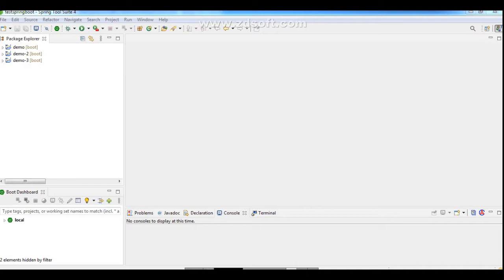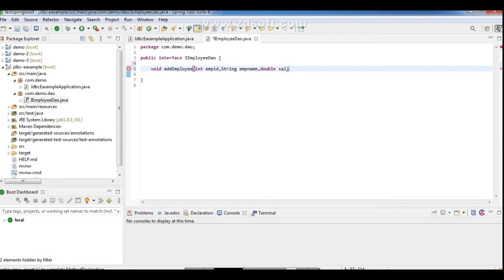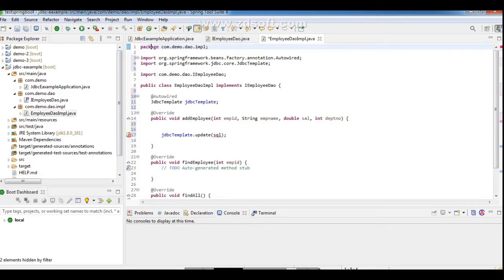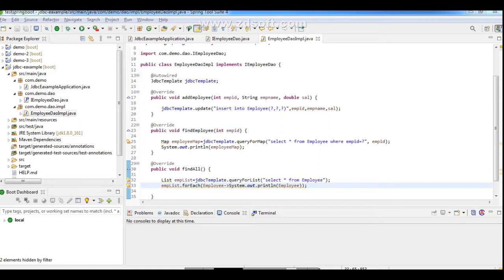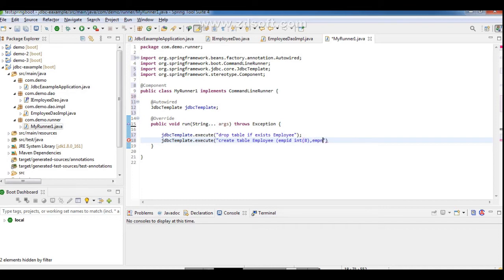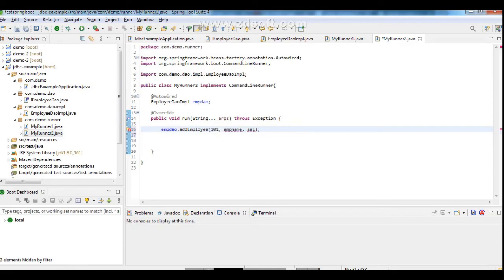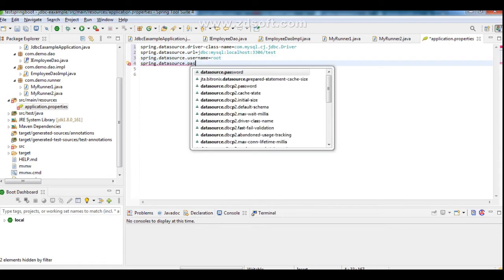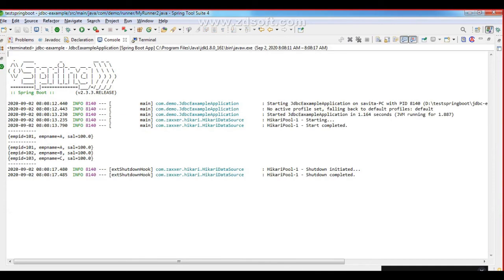Spring Boot JDBC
Please ignore the noise.